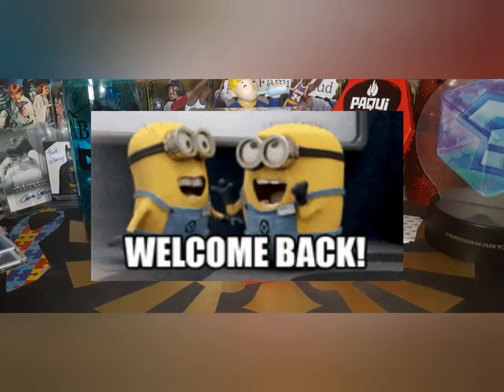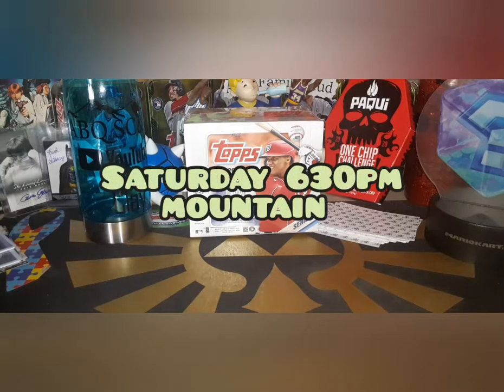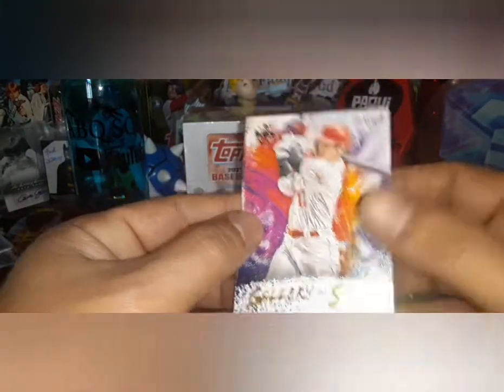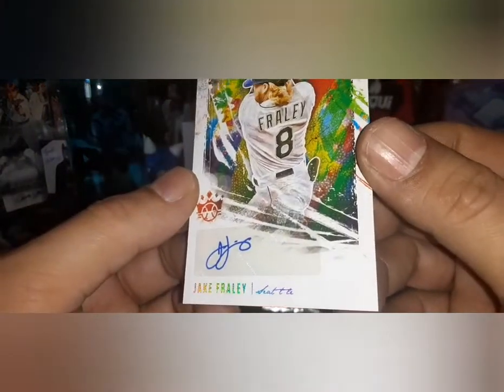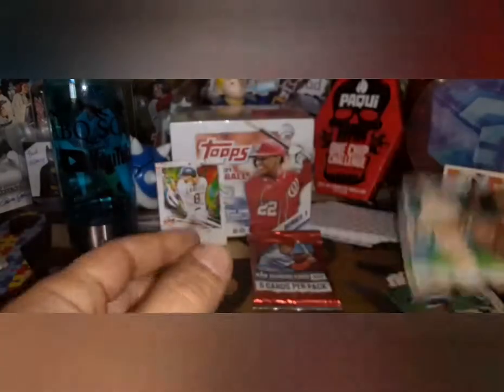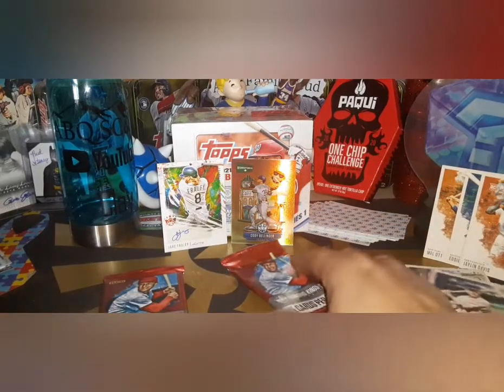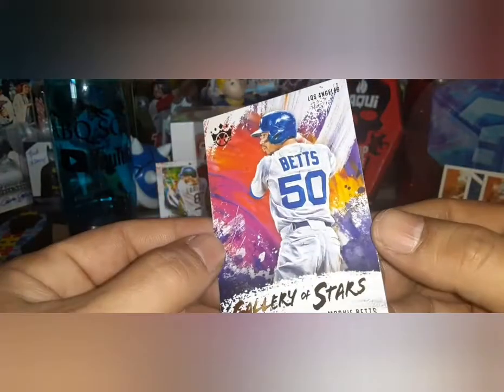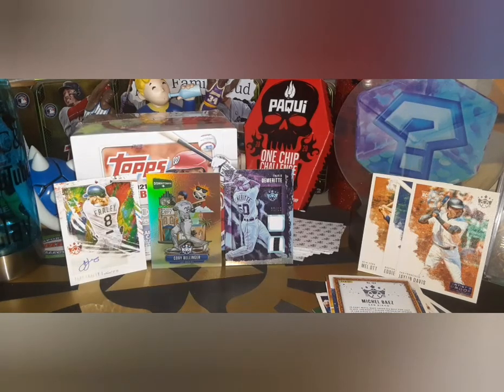🙀🔥 This Means War!!! Epic box!!! 3 hits including a SSP pull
If you enjoy the videos you can get early access to our breaks and help support us
Our content is not made for children. If you are under the age of 13 please be sure to have a parent or guardian with you while watching our videos.
You can also find us on ebay under the user names;
We do accept Care Packages with donated cards inside. Those cards will be passed back along to our viewers unless noted that they are for my PC. The address to send those is….
c/o D. Castaneda
300 Menaul Blvd NW Ste A578